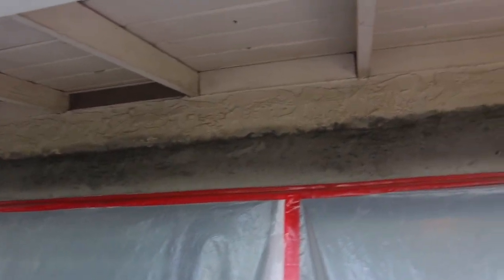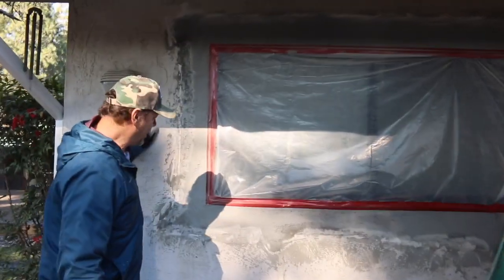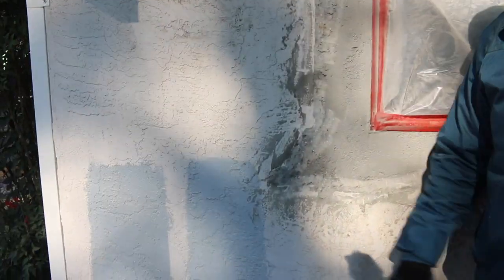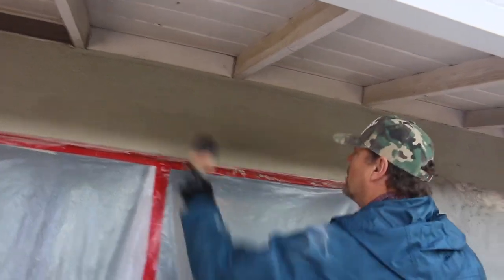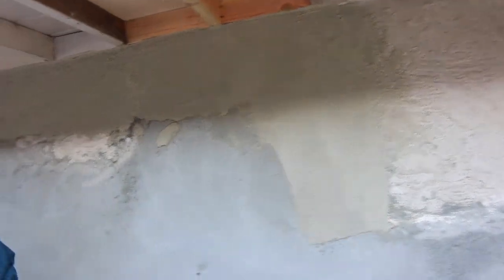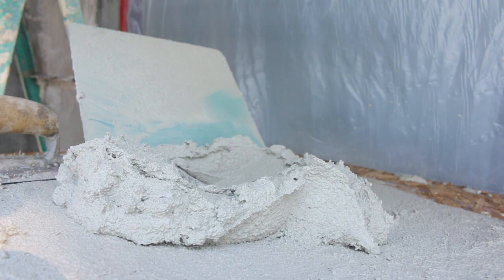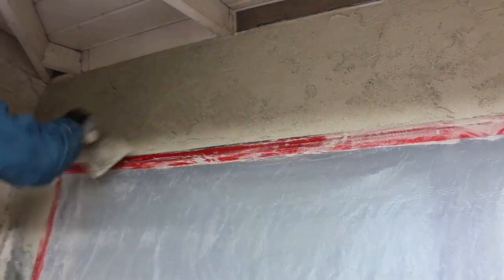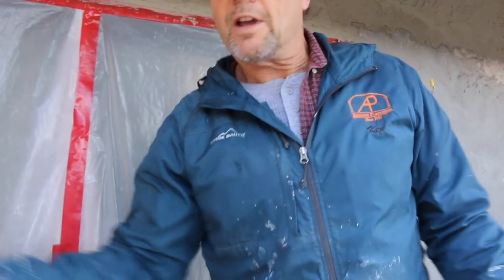Regular Skip Trowel Finish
Hi Guys,
In this video I try to explain the application of regular skip trowel finish stucco using regular medium stucco finish. I also discuss the advantages of backing the size of the finish sand down a grain when trying to match a building that has been painted several times. I think is is better to use a medium sand to match a texture that was originally done with coarse finish material and has been painted so heavily the sand has all but diminished from the texture. Therefor by using a medium sand or even a fine and perhaps rare cases Santa Barbara mission finish will look better than applying a coarse finish . Unless you plan on painting the coarse fin fish multiple times to get it to look natural.
Ask if you have any questions or suggestions on how to do this better. As many of you know I am a seasoned plasterer,  lathing and plaster contractor since 1991. In the early days it was much different than it is today.  Seems many things are different that they were yesteryear.  Let me give you a few examples.

For one, a hod carrier is called a hod carrier because he's was the one who would carry an aluminum built v shaped bucket on his shoulders up a ladder to the brick layers or plasterers above. Today the hod is a thing of the past. Fast forward a few years. Home Depot and the Homer bucket. wallah the new way to carry mud up a ladder. Yet the bucket is much harder to carry, go figure. I guess the production line on hods fell to new lows over the years. Now new hoodies don't really even know what a hod is. Nor will you see brown stucco when we do the brown coat.

A second example is the use of furring nails. Long long ago our wire was made flat, much like chicken wire. Until the invention of self furred wire and pneumatic nail guns and 7/8" staples, lathers had to use what's called furred nails to space the wire away from the wall so mud could be squeezed behind wire lath. Today wire comes self furred and days of the furring nail are all but gone.

A third example of change over the years is what I believe holds true too many plasterers but not all is the interest of the beauty of conventional stucco.  Now granted acrylic stucco will expand and contract with the system and inhibit extensive cracking. Acrylic is also a beautiful finish.  When acrylic dries after its initial application it can be a beautiful wall. In fact it is so pretty that you would almost think it was painted. Acrylic stucco comes in any color of the spectrum and can be matched to specifications within 90% of its sample color. this is something that is hard to achieve with conventional stucco. What is the drawback and I bet you are saying to yourself what is Ken trying to say here. Well here it is guys. This is what I think about acrylics. All that I have written above plus this. However there is an even keel when it comes to cost. Because regular (conventional stucco cracks and some people are adamant that stucco isn't supposed to crack. Well these people are just misinformed. You see, stucco is supposed to crack. Its just not supposed to burn, it insulates well and the termites won't eat it. It goes the same for acrylics yes. But here is the thing. Regular conventional stucco is under rated. Once you truly understand art, and I will add that it doesn't take much to learn art, it's the yearning for art that will define who you are and tell you what you want to see. Acrylics are flat, no character, in fact it looks like it was painted on. Whereas regular stucco is natural. regular stucco comes from the earth and so do its colors. Not like acrylic who's colors are made in a factory in St Louis. They are both beautiful finish cladding for residential and commercial applications.  The choice is yours. Which would you rather have on your dream home? Acrylic stucco? or Conventional stucco?